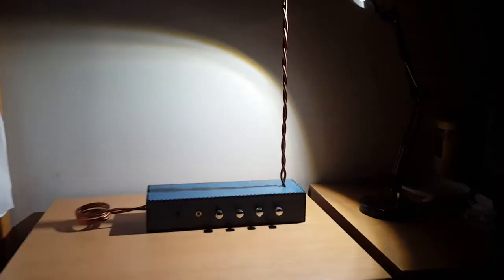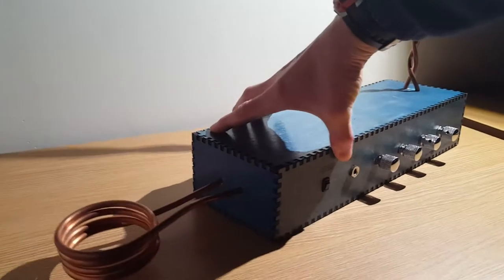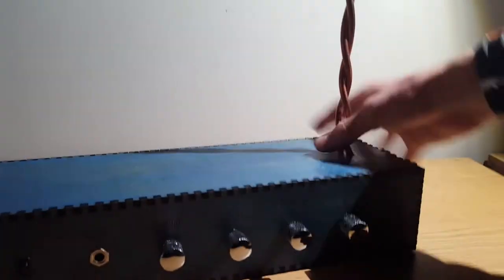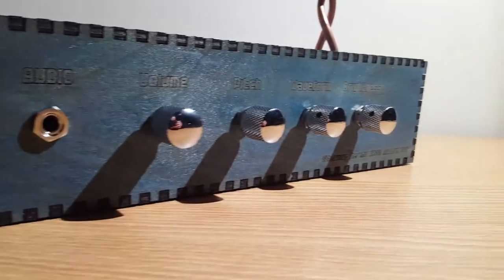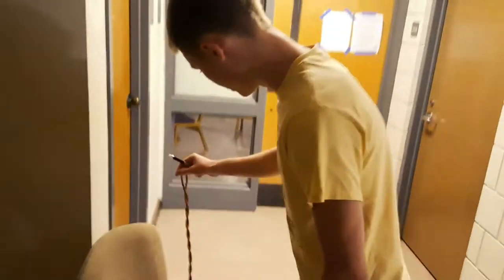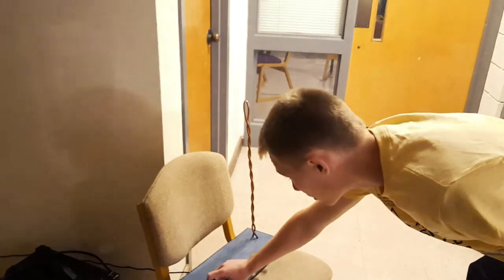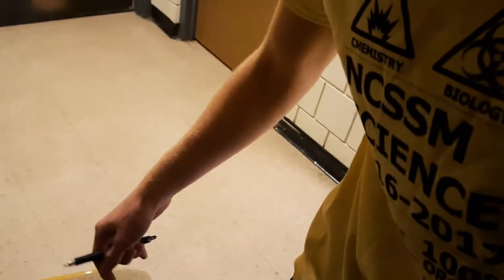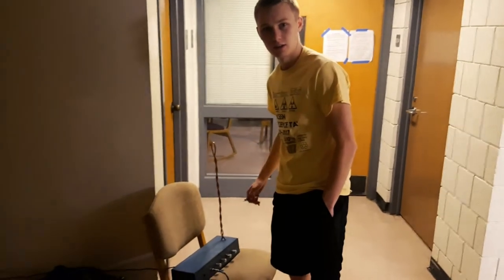Idiots and a Theremin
In today's video, I show a theremin that I laser cut and assembled. I also get two knuckleheads to play it.
Theremin parts:
1/4" Copper Tubing
5mm Plywood
Acrylic Paint
Varnish
Potentiometer Knobs
Switch
Power Supply
Theremin Board- Clone of the Moog Etherwave Theremin Board and soldered together by hand